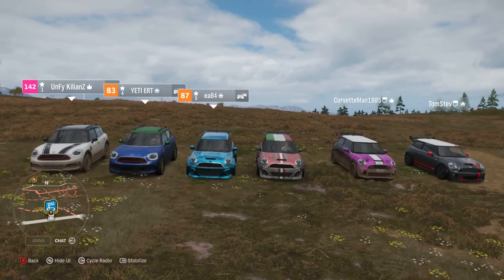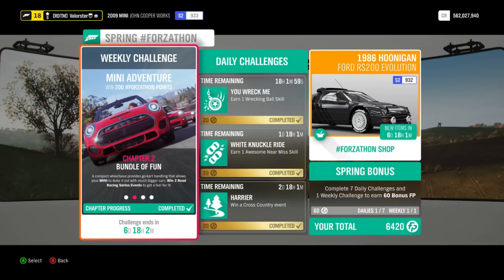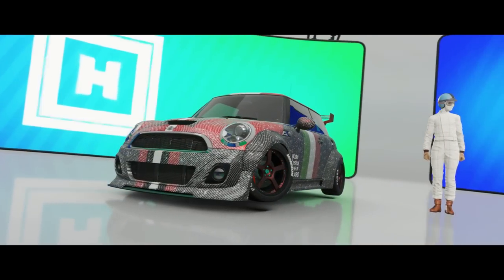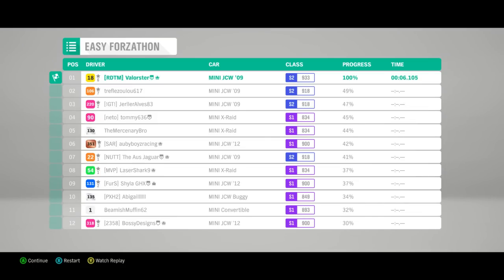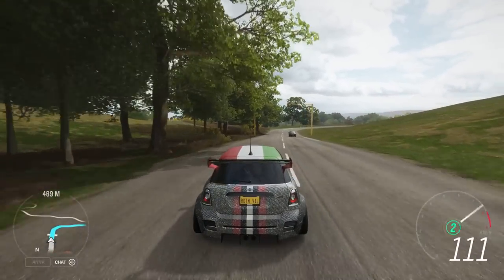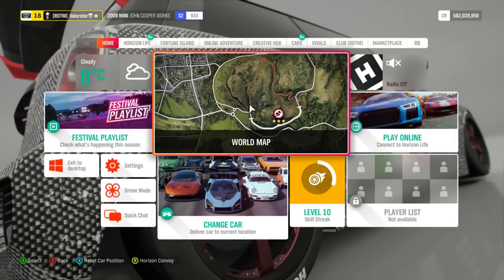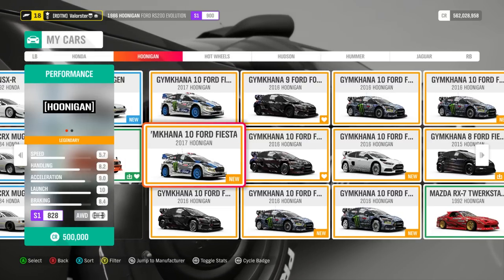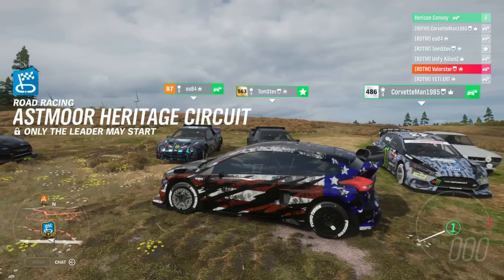Forza Horizon 4 "Spring Festival Playlist With Weekly Challenges And New Cars"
Update  : Trail : Use low PI car : 2012 Lambo Aventador LP700-4 : Tune : Trail Tuned Easy : S2 912

Valorster:
Weekly - 2009 Mini John Cooper Works GP
Trial - lambo cent
Grand Tourers - 2010 Maserati GT S
Seeing Red - 02 Ferrari 575 Maranello
Super Saloon Slalom - 2008 BMW M2
Playground - Hoonigan RS 200

Tomstev:
Weekly - 12 Mini John Cooper Works GP
Trial - La Ferrari
Grand Tourers - 17 Bentley Continental SS
Super Saloon Slalom - 2008 BMW M3 & 2013 Cadillac Limo

Corvetteman1985:
Weekly - 2009 mini John cooper works
Trial - Pangi Zonda Roadster
Grand Tourers - XKR - 2012
Seeing Red - 2002  Ferrari 575M
Super Saloon  -  M2 coupe 2016

UnFy KilianZ:
Weekly - 2018 mini countryman
Trial - 10 Noble m600
Gt cars - 15  jaguar f-type r coupe
Super saloons - 17 porsche panama turbo
Playground - Hoonigan Rs200

yeti ert:
Trial - Laferrari
gt cars - aston dbs JB
maranello
super saloons - volvo v60
Playground - Capri FE

ea84:
Weekly - 09 Mini John Cooper Works GP
Trial - 16 centenario lp 770
Super Saloon Slalom -2013 Cadillac Limo

Xbox App :   Valorster
Uplay :          Valorster
Steam :        Valorster
Origin :         Valorster
Fortnite :      Valorster

GamersTag : Valorster
FFH3 Status : Racer/Drifter/Tuner/Designer
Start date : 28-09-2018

GamersTag : Valorster
FFH3 Status : Legend Painter
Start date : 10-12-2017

GamersTag : Valorster
FFH3 Status : Hardcore
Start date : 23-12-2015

Non-Active atm

RIG :

GPU : MSI GTX 1080 Gaming X 8GB
CPU : i7-4790K CPU @ 4.60GHz
Memory: 32 GB RAM
Monitor : AOC AG241QG @165Hz
OS : Microsoft Windows 10